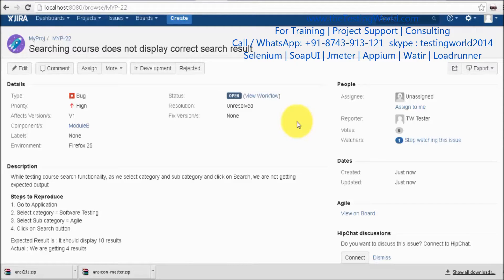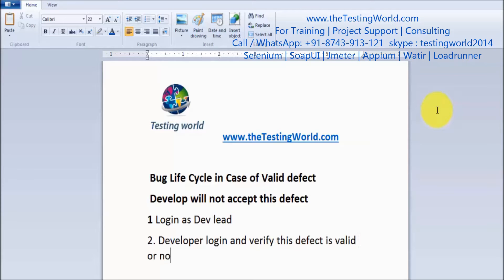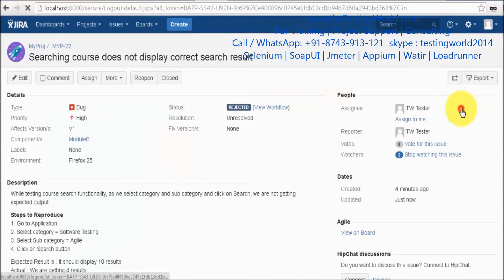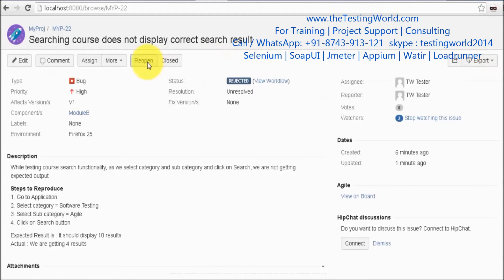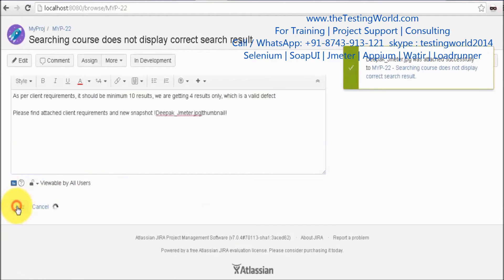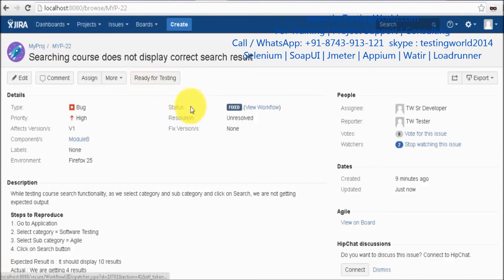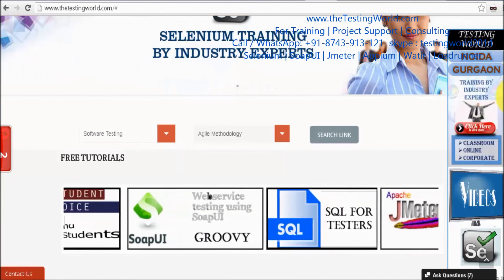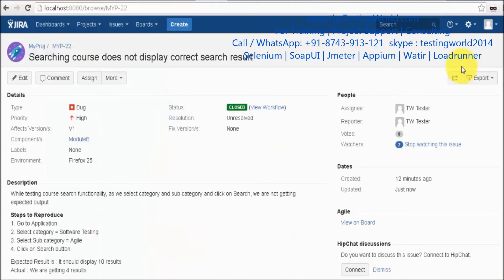Jira (Bug Tracking and Test Management Tool : Session 5 : Defect Life Cycle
JIRA : Defect Life Cycle
For Training | Project Support | Consulting
Selenium | SoapUI | Jmeter | Appium | Watir | Loadrunner

Video Courses for Testers
** Buy any 5 video courses for just $40 Buy any 10 video courses for just $80**
** Buy all video courses+ access to all future courses for just $200**